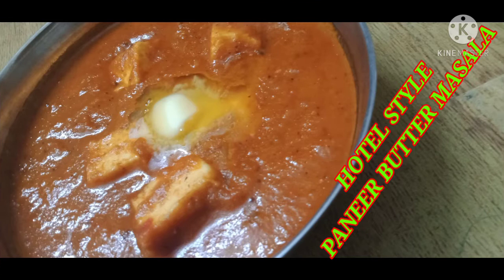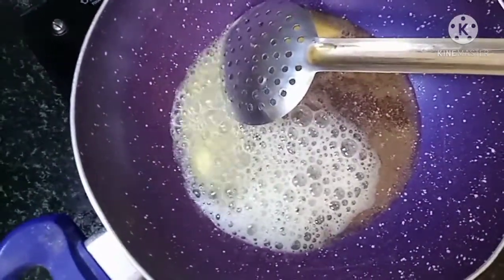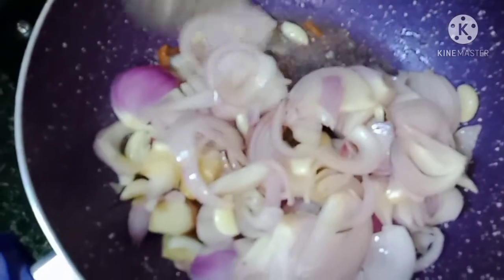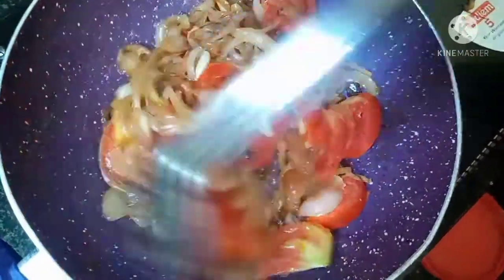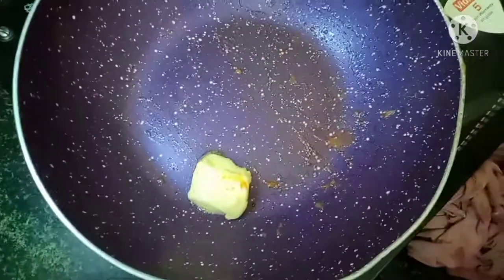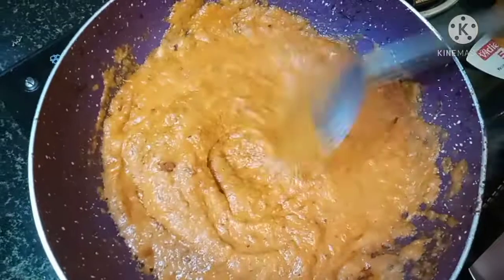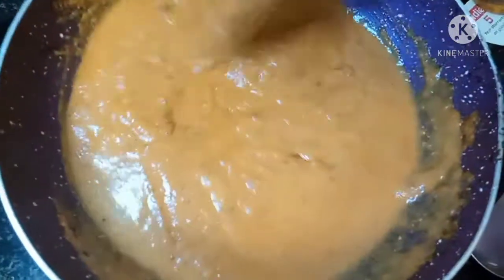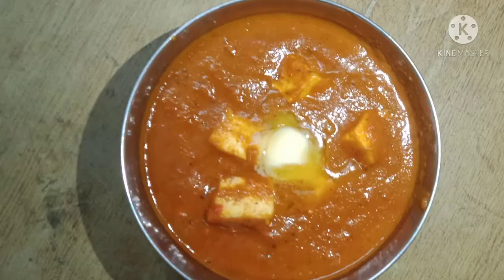Hotel Style Paneer Butter Masala in tamil 😋 | Martin's Cuisine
Hey guys !!!
🍴 Try this Hotel Style Paneer Butter      Masala and comment the result